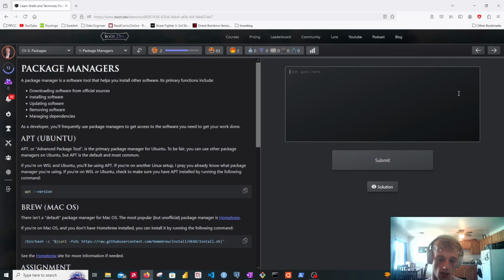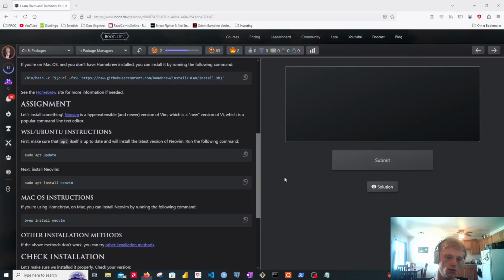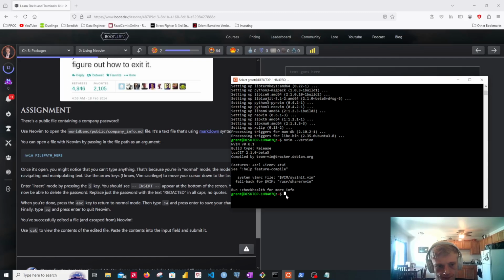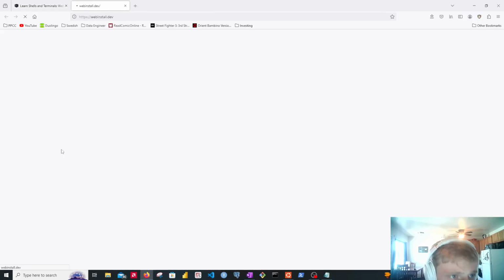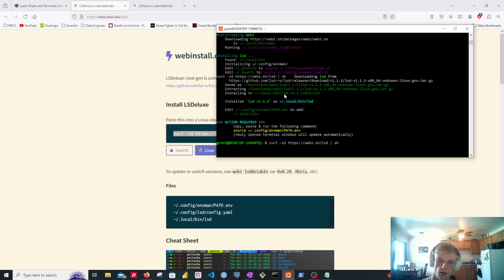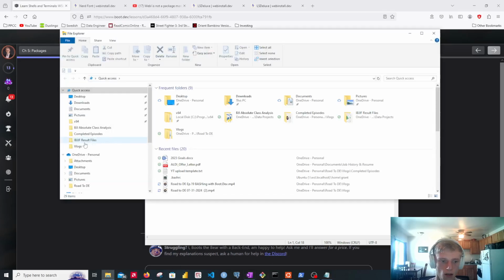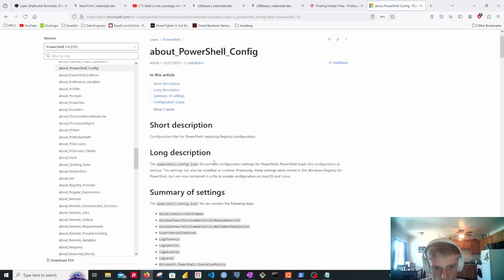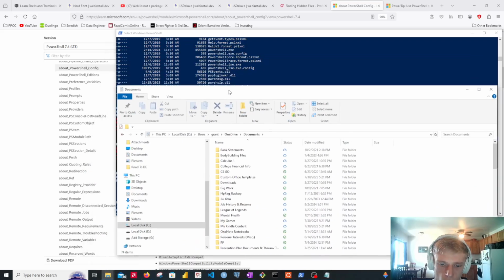Road to Data Engineer Ep21: New Hard Drive and Finishing BASH course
In this episode I show off my new hard drive briefly and then we finish up the Boot.Dev Bash  course.